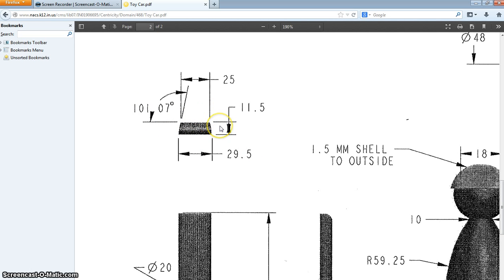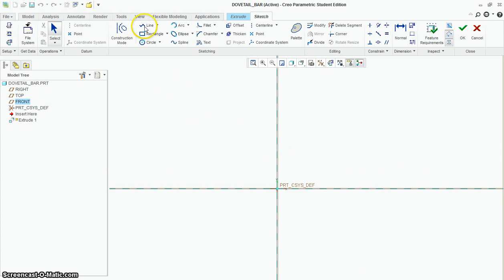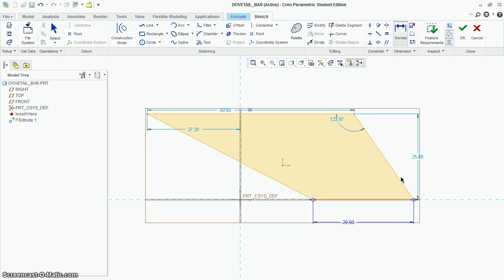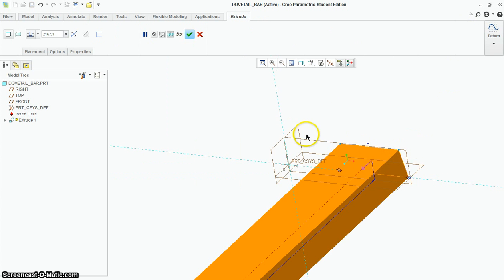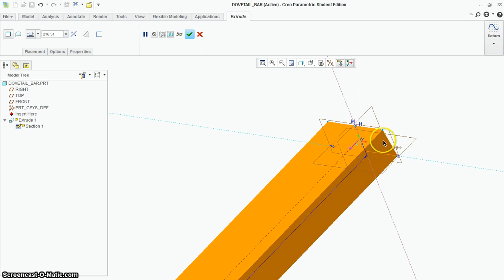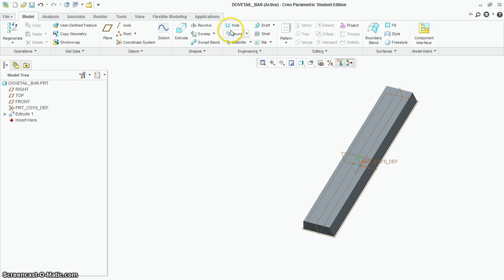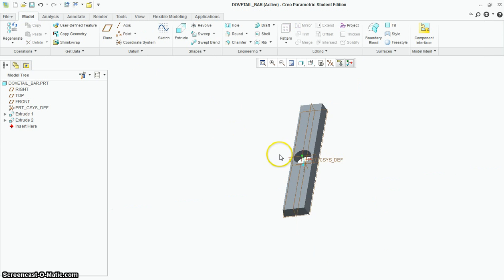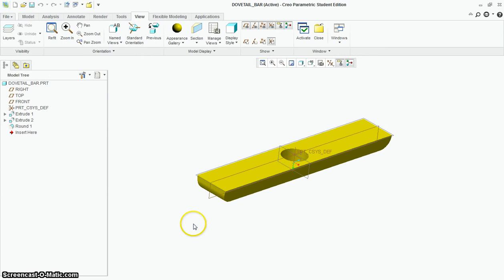4 Creo Dovetail Bar